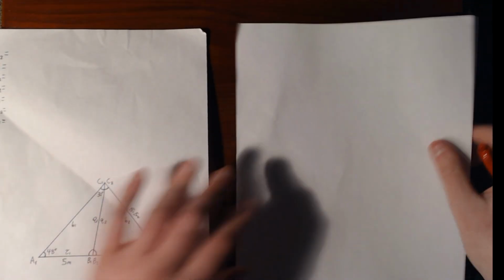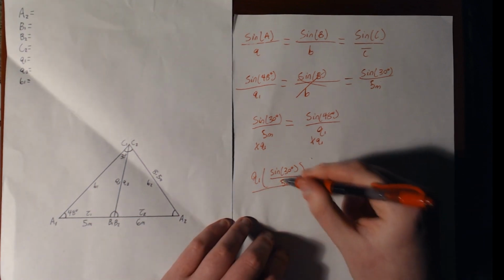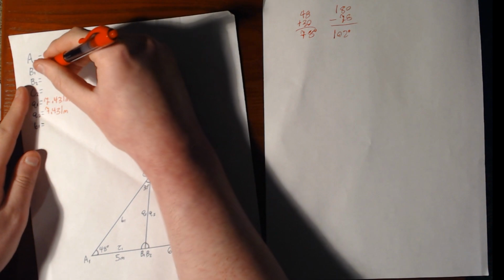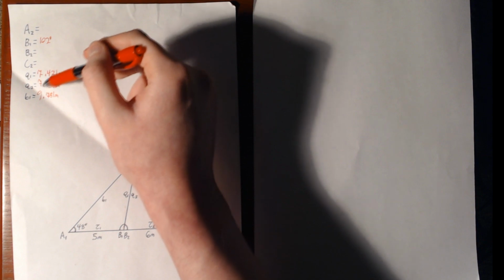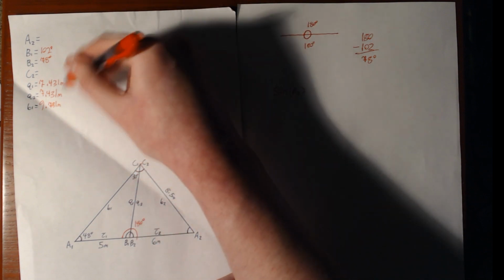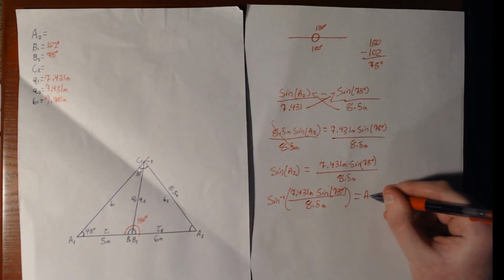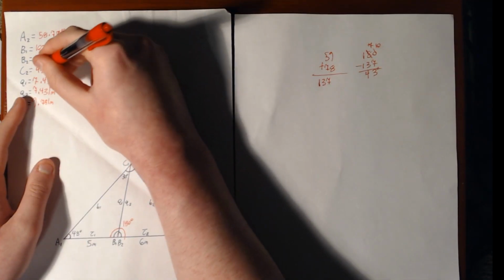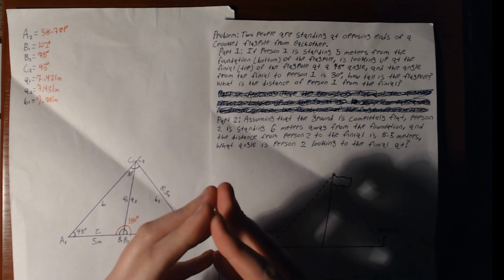Inverse Functions and Law of Sine | Trigonometry (part 4) | AQAP #4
Aspiring science and mathematics teacher Mr. Lee explains the very basics of inverse functions and how they're used with law of sine in trigonometry in as little time as possible.

0:00 - Introduction
0:33 - Reading the problem
1:49 - Breaking down subscripts
3:01 - Re-introducin law of sine
3:32 - Solving a sub 1 and a sub 2
6:07 - Solving B sub 1
6:53 - Solving b sub 1
8:52 - What we've done so far
9:17 - Explaining the degree of a straight line
9:57 - Solving for B sub 2
10:29 - Solving A sub 2 with inverse functions
14:04 - Solving C sub 2
15:02 - Checking our work